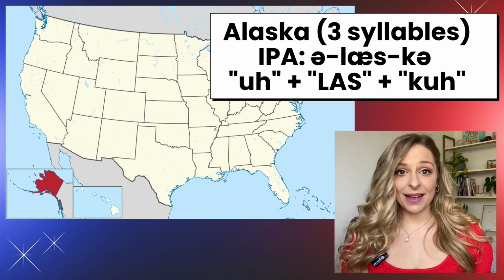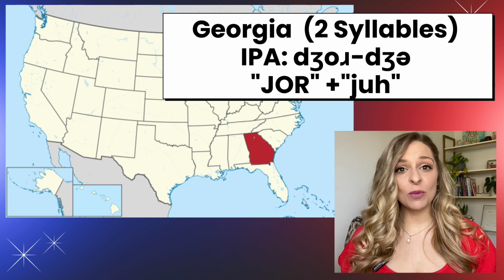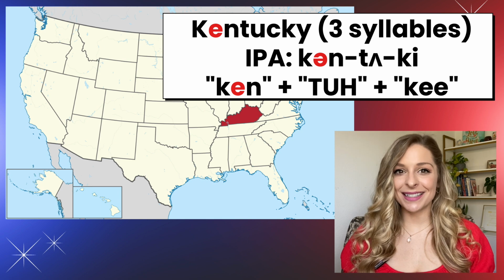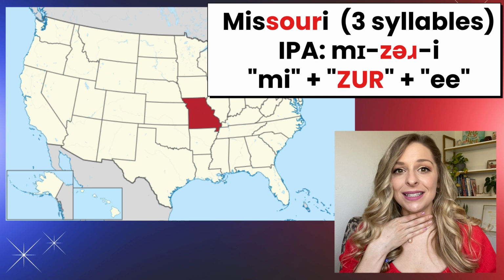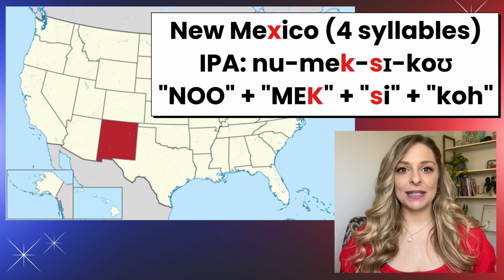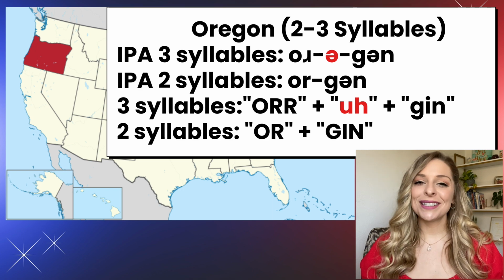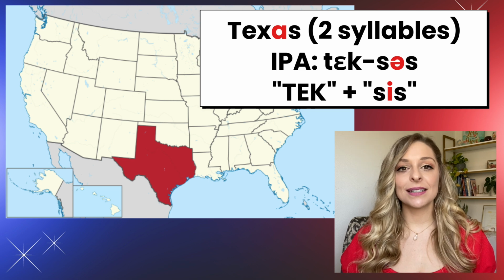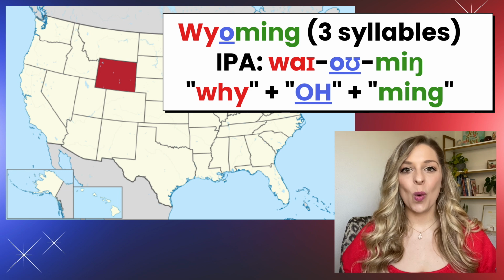How to pronounce ALL 50 U.S. states like an American | Sound Like a Native English Speaker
Are you struggling with the correct pronunciation of the U.S. states? Do you want to sound like a native English speaker? Then you've come to the right place! In this video you will learn how to pronounce ALL 50 U.S. states just like an American.

In this video, I will model the correct pronunciation of every state in the United States of America and include the IPA transcription and a simplified phonetic version so you can hear and repeat more easily.

This video was inspired by my Instagram community. If you don't follow me there yet, I would love to have you!

Here are all 50 U.S. states in alphabetical order, along with simplified phonetic versions of their pronunciation:

Alabama (uh-lab-uh-muh)
Alaska (uh-la-skuh)
Arizona (air-uh-zoh-nuh)
Arkansas (arr-kin-saw)
California (kal-uh-for-nyuh)
Colorado (call-uh-raa-doh)
Connecticut (kuh-ned-i-kit)
Delaware (del-uh-wair)
Florida (flor-i-duh)
Georgia (jor-juh)
Hawaii (huh-wy-ee)
Idaho (eye-duh-ho)
Illinois (il-uh-noy)
Indiana (in-dee-a-nuh)
Iowa (ahy-uh-wuh)
Kansas (kan-zis)
Kentucky (kin-tuh-kee)
Louisiana (loo-wee-zi-an-uh)
Maine (main/mane)
Maryland (mare-uh-luhnd)
Massachusetts (mass-uh-choo-sits)
Michigan (mish-i-guhn)
Minnesota (min-i-soh-duh)
Mississippi (mis-is-si-pee)
Missouri (mi-zur-ee)
Montana (maan-tan-nuh)
Nebraska (nuh-bras-kuh)
Nevada (nuh-vad-uh)
New Hampshire (noo-hamp-shur)
New Jersey (noo-jur-zee)
New Mexico (noo mek-si-koh)
New York (noo-york)
North Carolina (north-care-uh-ly-nuh)
North Dakota (north duh-koh-duh)
Ohio (oh-hi-oh)
Oklahoma (oak-luh-ho-muh)
Oregon (or-uh-guhn)
Pennsylvania (pen-suhl-vein-yuh)
Rhode Island (rohd ahy-luhnd)
South Carolina (south- kar-uh-lin-uh)
South Dakota (south- duh-koh-duh)
Tennessee (ten-uh-see)
Texas (tek-sis)
Utah (yoo-taa)
Vermont (vur-mont)
Virginia (ver-jin-yuh)
Washington (wa-shing-tin)
West Virginia (west-vur-jin-yuh)
Wisconsin (wis-kon-sin)
Wyoming (why-oh-ming)